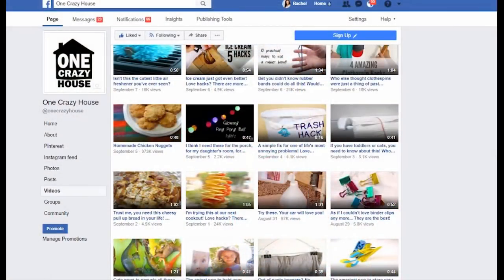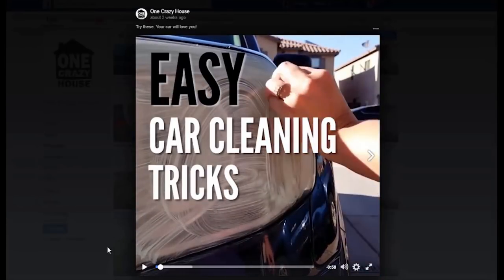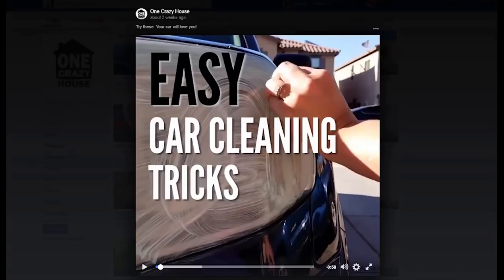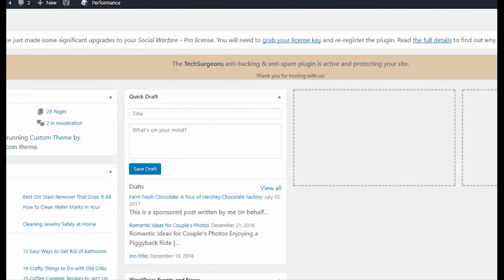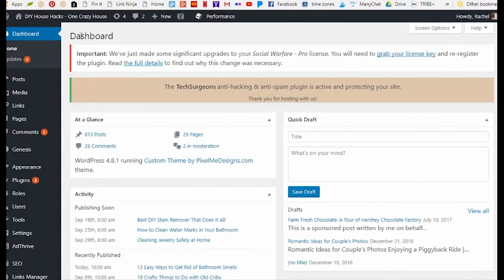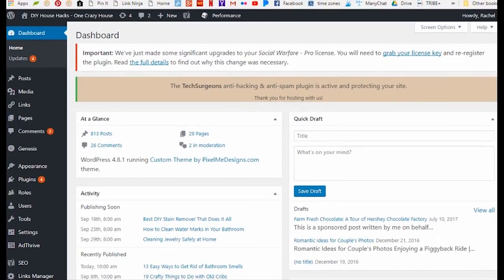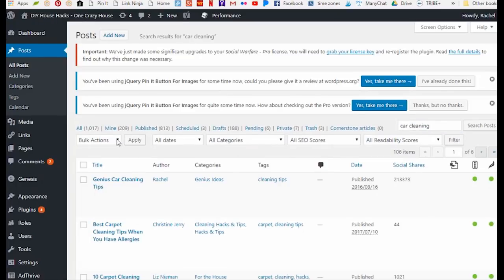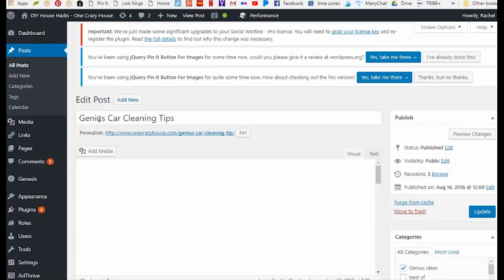Embedded Facebook video: How to add a Facebook video to your Blog or Website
Embedded Facebook video: Increase Facebook engagement by adding a Facebook video to your blog or website in just a few clicks.

Yup!  This nifty trick helps you raise in the page rank as you are seen as feeding Facebook and you don't have to create multiple videos for multiple platforms saving you time .

Today's question:
Have you ever added a Facebook video to your blog or website before learning this trick?